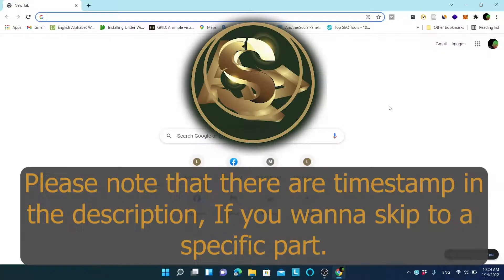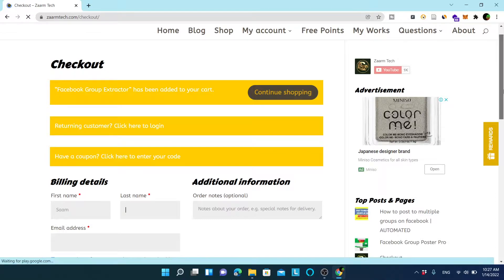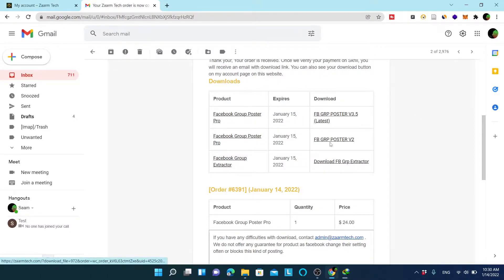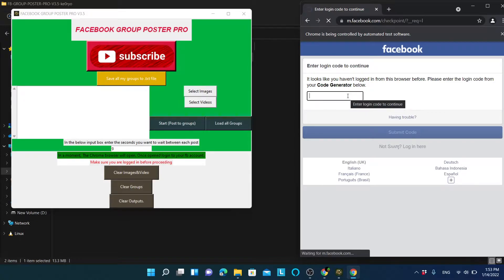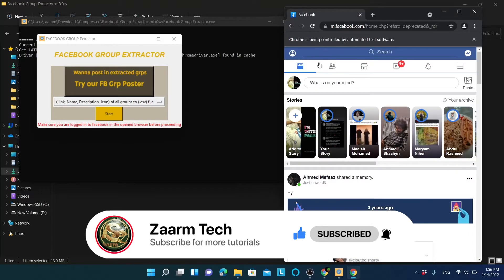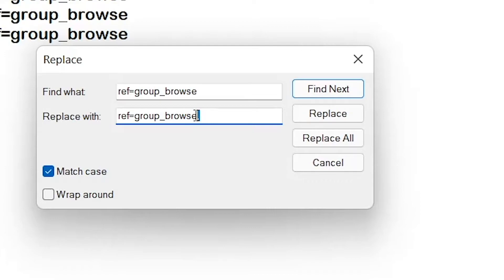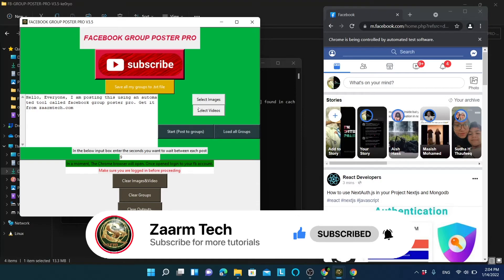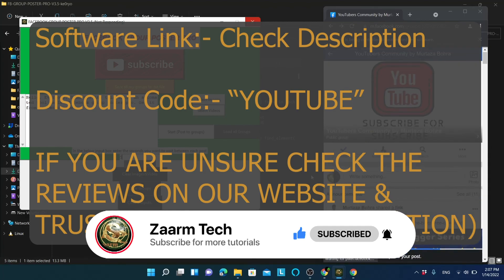Get Traffic From Facebook Groups - Automated Marketing Software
Get traffic from facebook groups using automated marketing software that we developed.

Hey, Future Zaarm Tech here
Version 4 of this software is released. The GUI is a little bit different. But everything works exactly the same with new features. If you want to know more check

Still not sure, Check the free version (just a demo that post to max 4 grps)

The Facebook Group Posting is one of the best way to get free traffic to your links. The facebook group poster pro is designed to do just this in a very easy way. Post to multiple facebook groups in a few clicks using our facebook group poster pro.

00:00 - Facebook Group Poster PRO
01:45 - Facebook Group Extractor
06:15 - Explanation Starts HERE
10:00 - Extract FB Grp Links
11:45 - Create txt based on CATEGORY
14:45 - How to use the SOFTWARE

🎥 VIDEO TITLE: LINK

🔴 *** ABOUT ME ***
Best tech-related tutorial about marketing, software, automation, etc...

• Get traffic from Facebook groups using automated marketing software